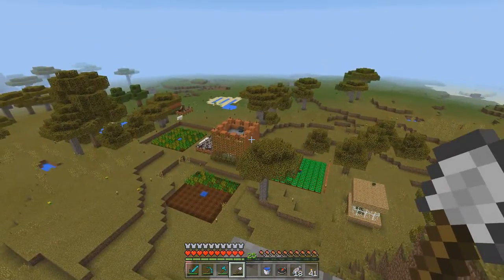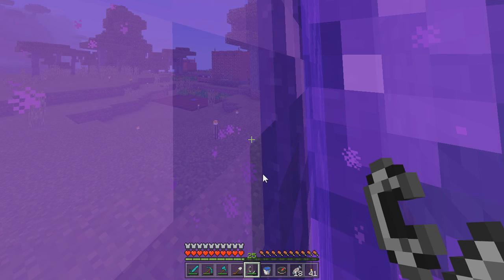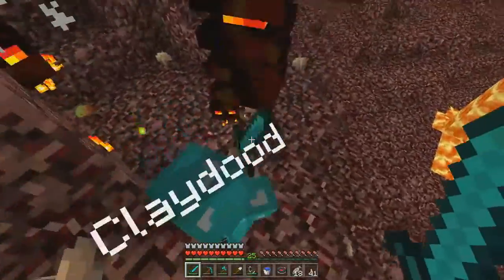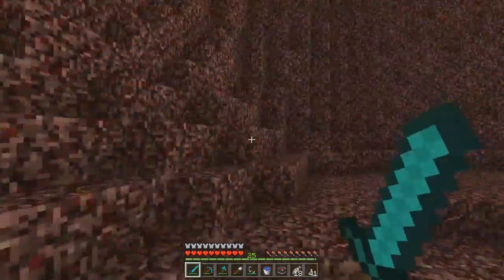Let's Play Minecraft - Magma Creme And Blaze Rods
Hey dudes! I just built a neat Nether portal and we just want to find Magma Cubes and Blazes. The Blaze spawners were just too much.

Do you like the video? Like, favorite and share!